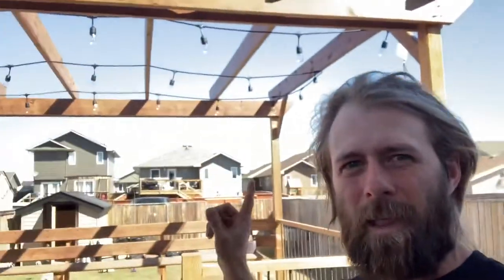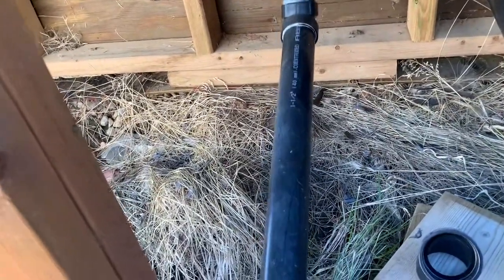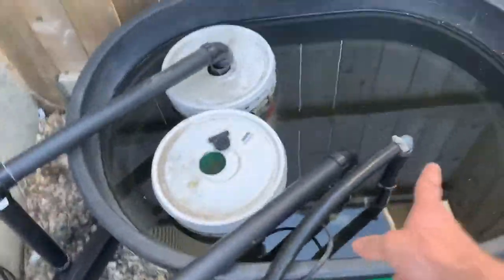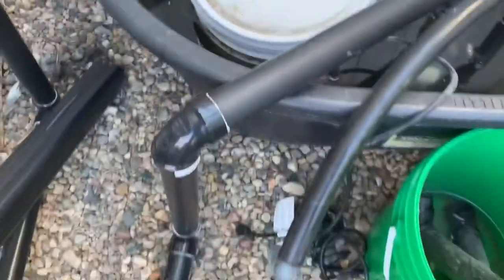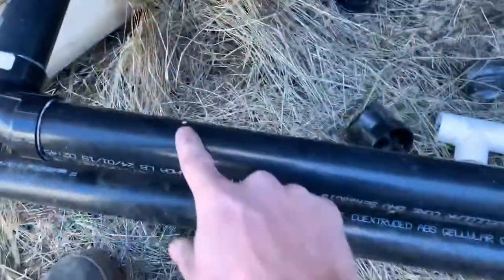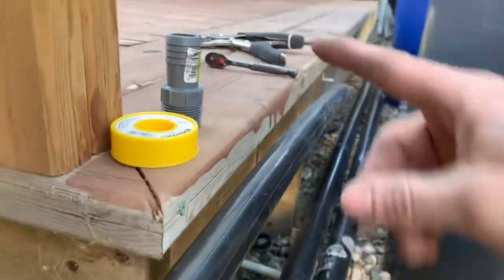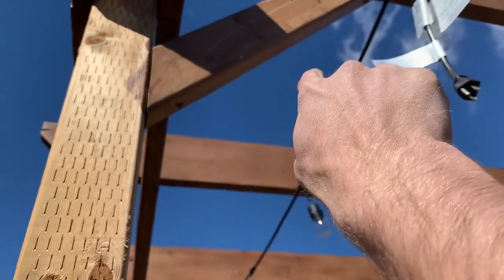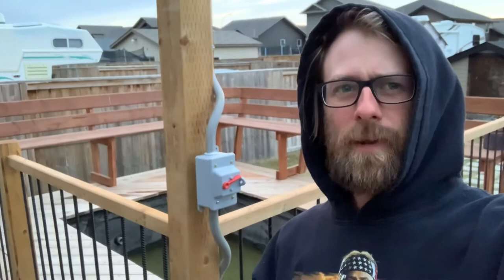Pergola pond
I build a pergola pond. Had to change a few things.